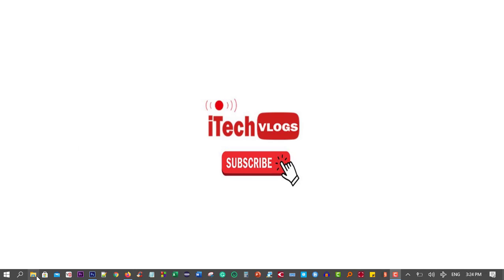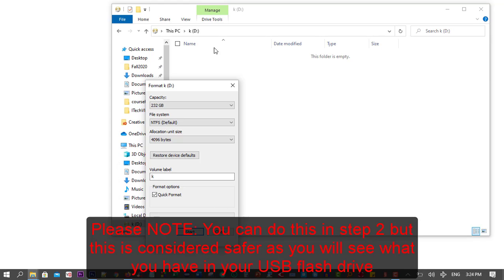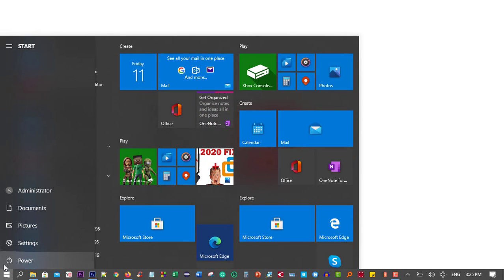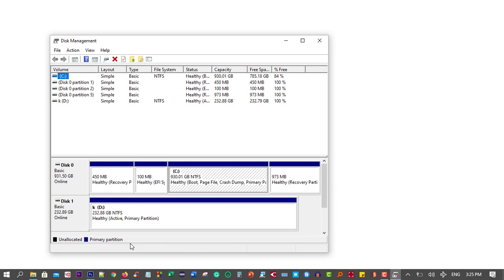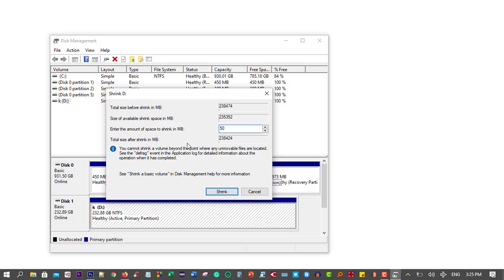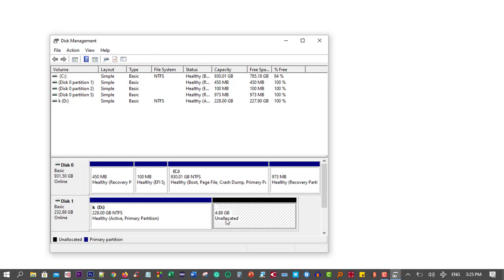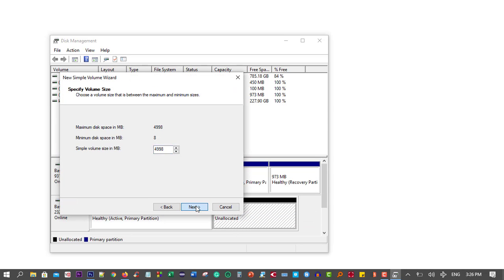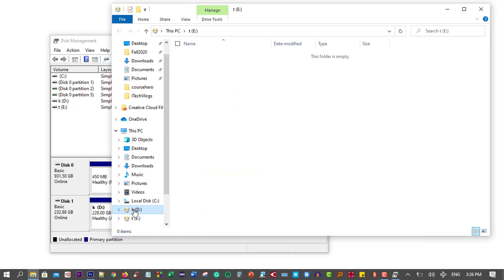How to partition a USB flash drive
Can the flash drive be divided into more than one partitions ? Yes, this can be done in a very easy way, even without the need for programs What is the benefit of dividing the flash drive into more than one parachute? Many of us need to organize the files into a safe place, by creating folder , it can be helpful but you can forget and delete the folder if you are working in the same partition. This way the 2nd partition will make it safe for you store your information.

 Tech, Vlogs, Windows, Linux, Mac, Partitioning USB flash drive
🔎 HASHTAGS 🔎